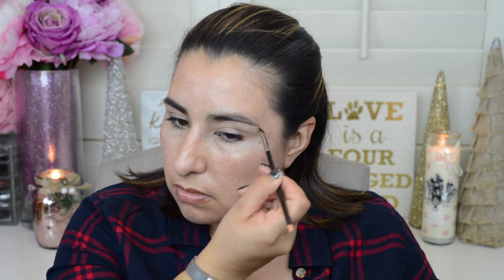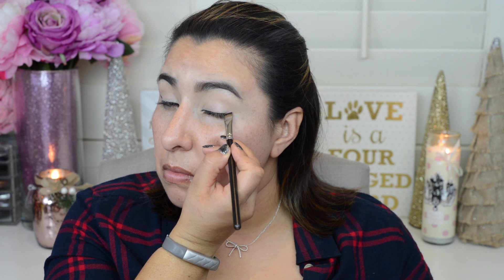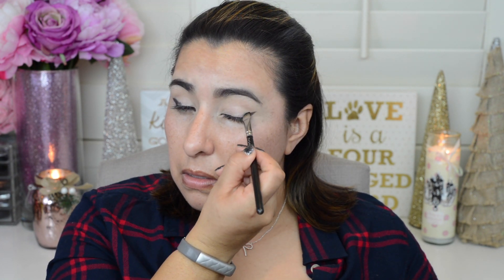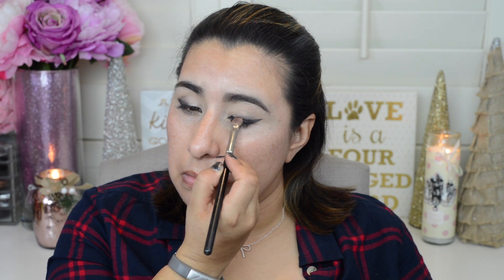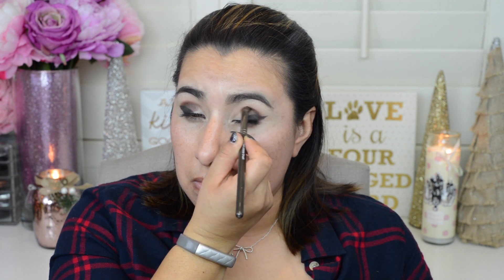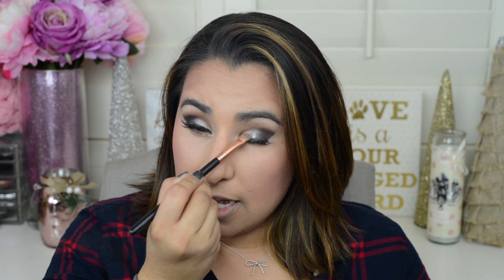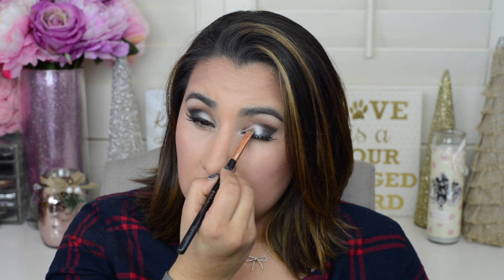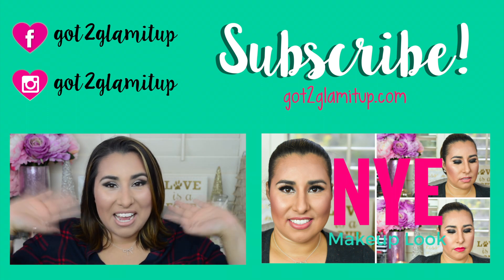New Year's Eve Look #2 - DRUGSTORE - NYX, MAYBELLINE, L'OREAL, etc...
Happy New Year's Everyone! See you in 2016!

OTHER MAKEUP LOOKS FOR NYE!!!

Products I used:

NYX Tame & Frame - Espresso

NYX Full Coverage Concealer - Beige

NYX Highlight & Contour Palette - Lightest Shade

Maybelline Master Precise Skinny Pencil (NEW at Ulta)

Ardell #120 Demi Whispie Lashes

Duo Brush-On Adhesive - Black

L'Oreal Lumi Cusion Foundation - N3.5

L'Oreal Infallible Pro Matte Foundation - Classic Ivory

Maybelline Shine-Free Loose Powder - Medium

NYX Pinched Blush

NYX Roll On Shimmer - Platinum

NYX Born to Glow Liquid Illuminator - Gleam

Maybelline Color Sensational Vivid Matte Liquid Lip Color - Nude Thrill

NYX Plump It Up  - Jessica